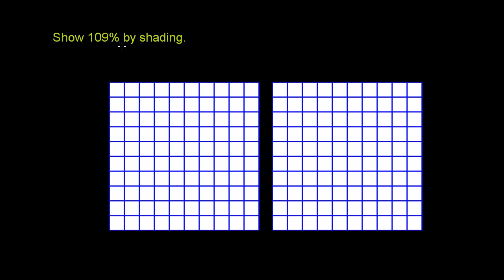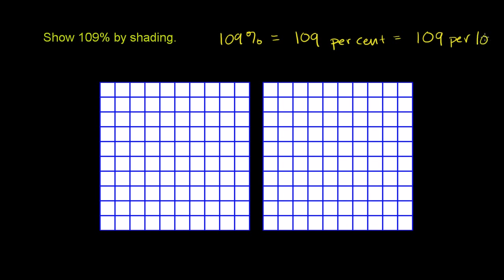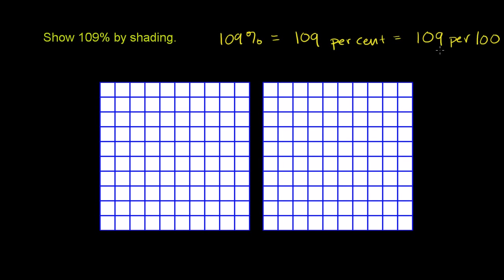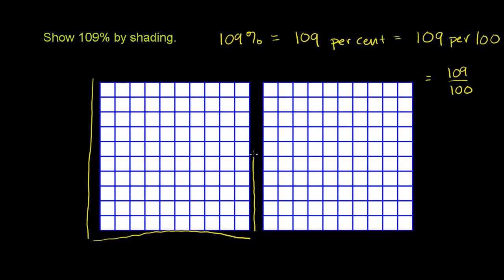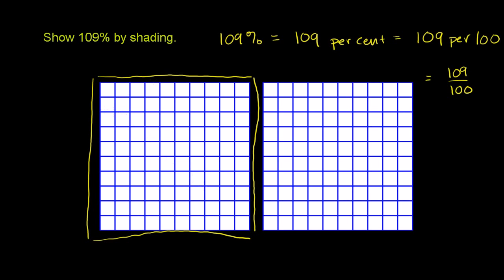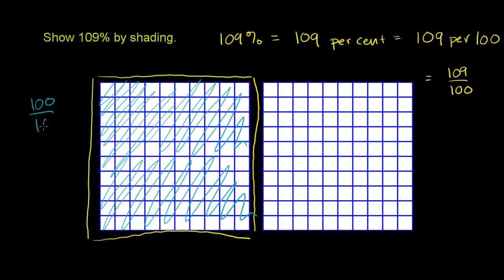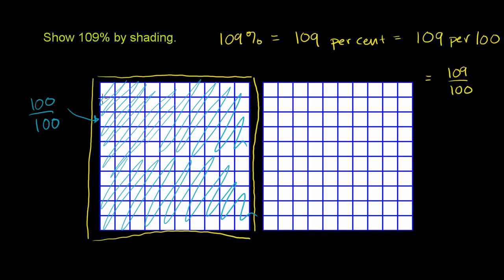The meaning of percent over 100 | Decimals | Pre-Algebra | Khan Academy